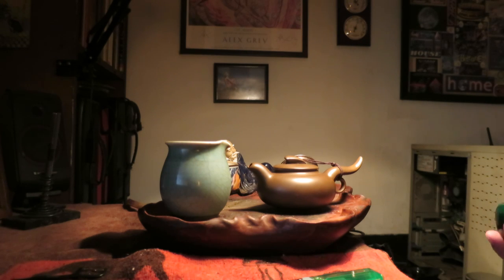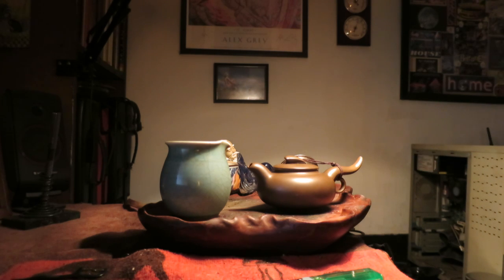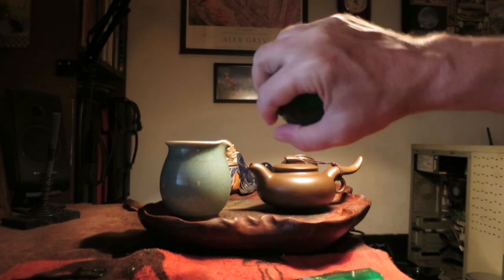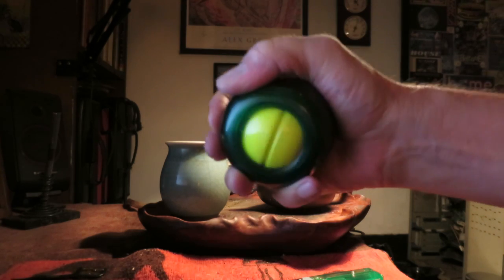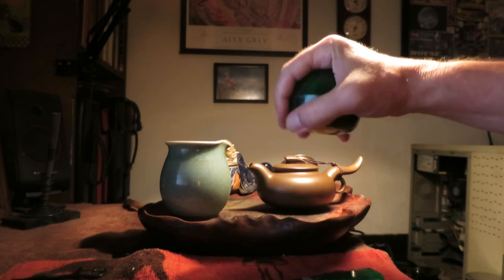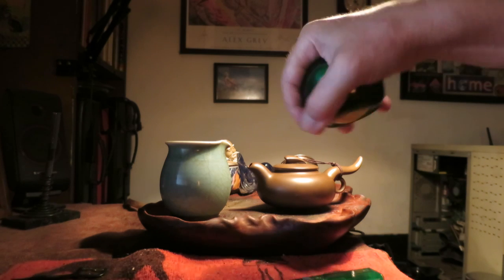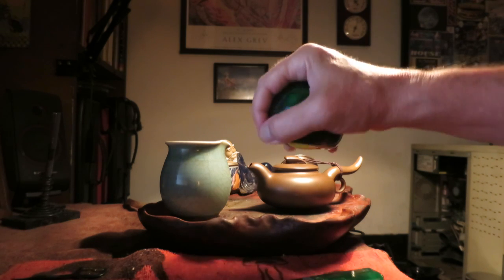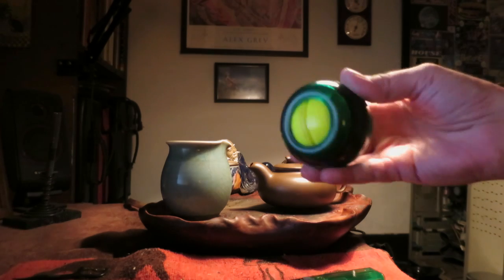Wrist Ball Demonstration - 2016.08.17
Quick demonstration showing a "wrist ball" in action and practice.  The actual design of it is very much like a simple caster wheel for a chair.  But the kinetic energy it can develop is truly remarkable with regard to working out all the muscles of the hand and arm.